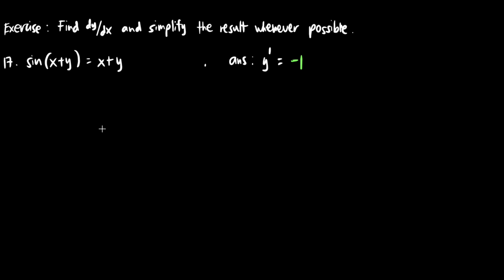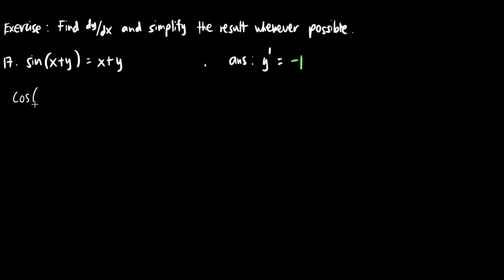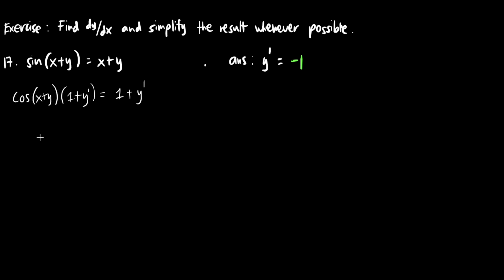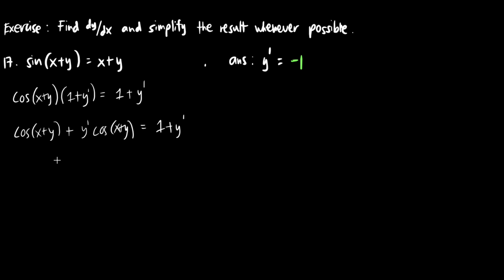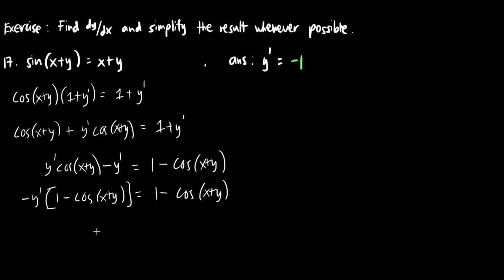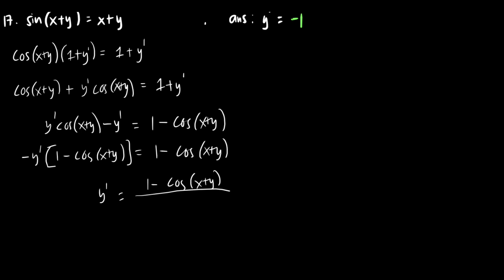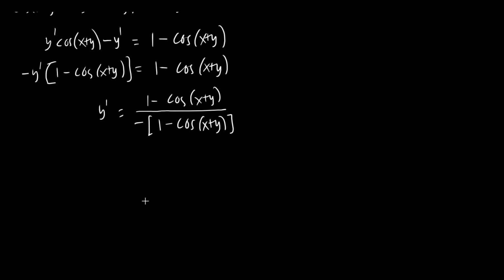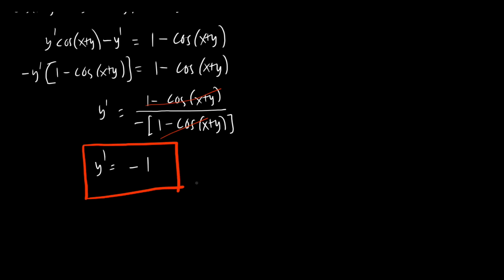Differentiation of Trigonometric Functions Part 6 Differential Calculus Feliciano and Uy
This video contains a step-by-step solution on how to solve trigonometric functions using derivative.